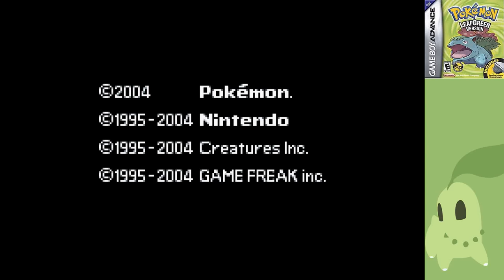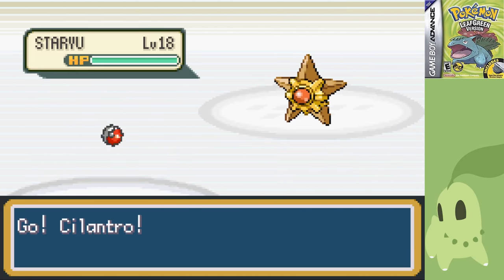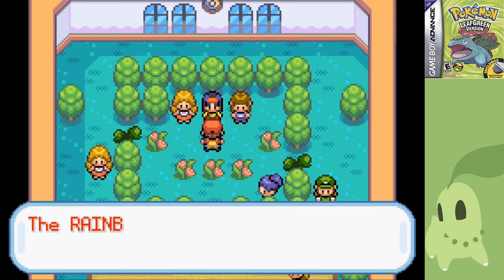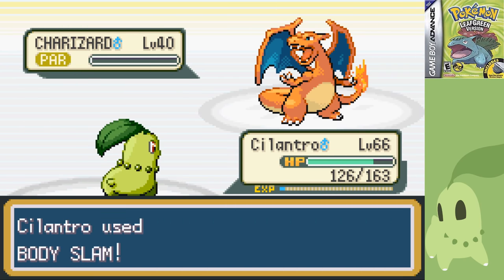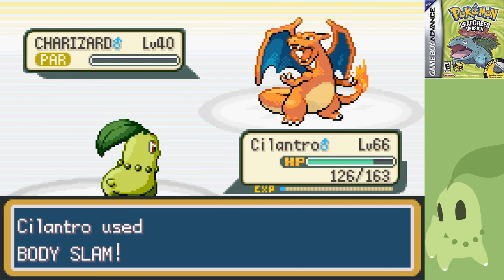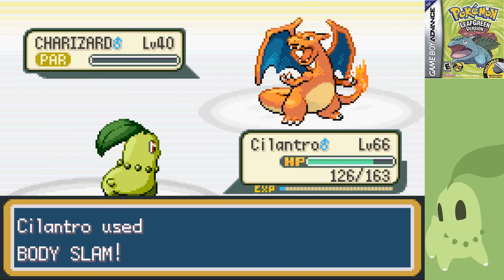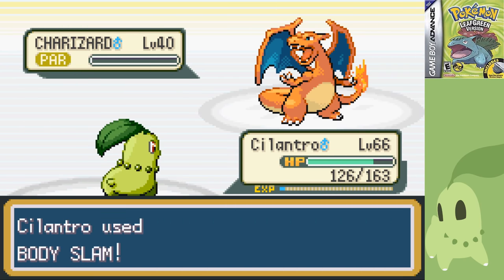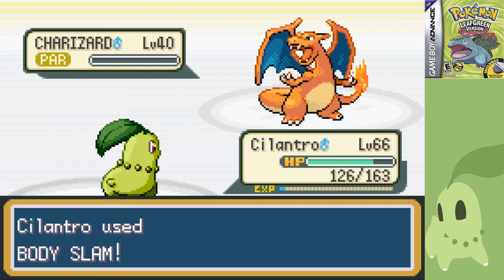Can You Beat Pokemon FireRed/LeafGreen Using ONLY Chikorita? - FR/LG 386 Challenge [1]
In Part 1 of our FireRed/LeafGreen Solo Pokemon Challenge, we start with Pokedex #152, Chikorita! Not native to the Kanto region, just how far can this Johto Pokemon go throughout the game? Find out now!

f you really enjoyed the video, and want to help me produce more content like this, head over to my Patreon page here to get access to a bunch of different stuff